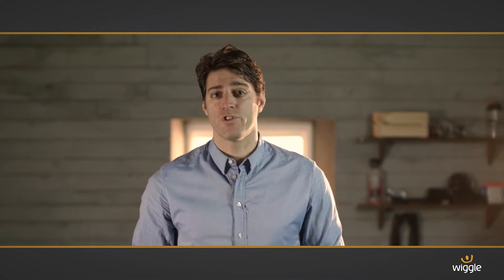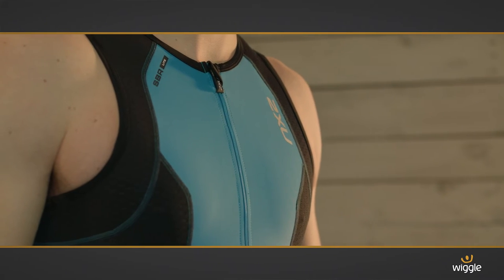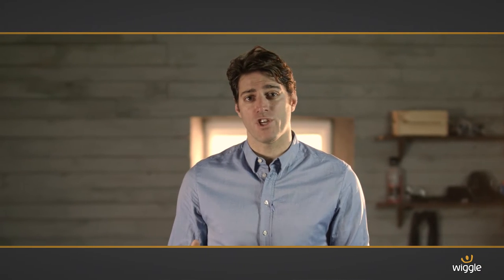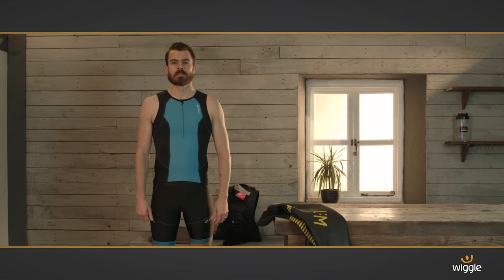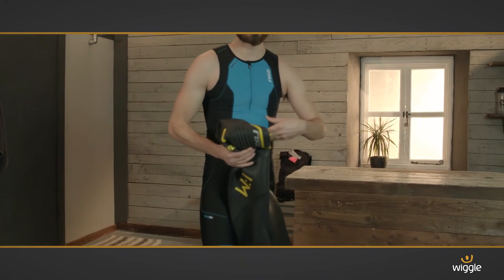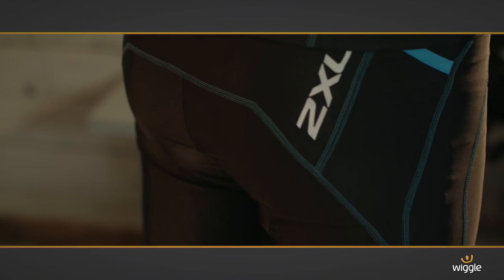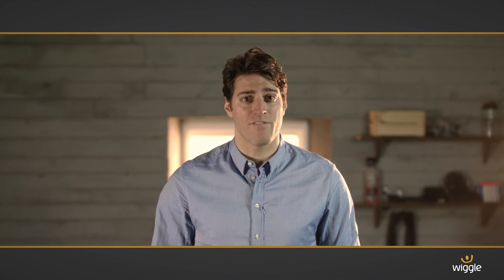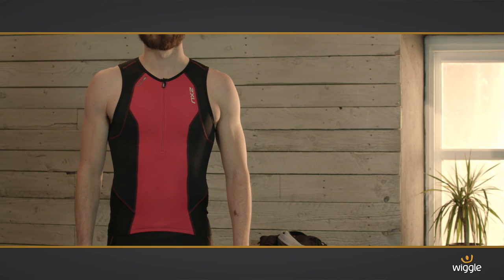2XU WX Perform Tri Singlet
"These are two great pieces of kit from 2XU. The Perform Tri Singlet features SBR Lite fabric – known for being amazingly quick drying. Mesh panels deliver incredible breathability and dry quickly once you’re out of your swim. Plus, the semi-lock zip adds extra ventilation. The seams have been carefully placed to keep chafing in check and guarantee comfort. The cut is really smart and super aerodynamic so it's going to boost your performance as well as your confidence.

Teamed here with the Perform Tri Shorts, which are constructed with 70 denier SBR Power fabric, this is an ideal outfit for time trials. This fabric is high tech but put simply, it offers incredible support and durability, both in the water and on the road. There’s an LD chamois for comfort in the saddle, and power mesh for flexibility. The flat waistband ensures comfort, and the elastic grippers keep everything in place. The fabric is enhanced with built-in UPF protection, keeping you protected from the sun’s rays, and there are 2 side pockets for you to store your gels and bars - ideal fuel when you're putting this awesome kit to the test."